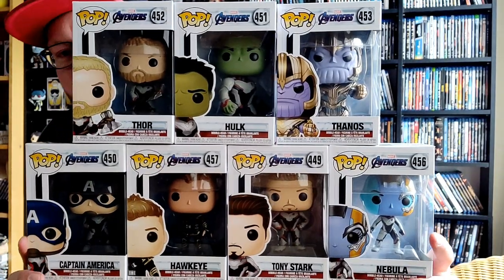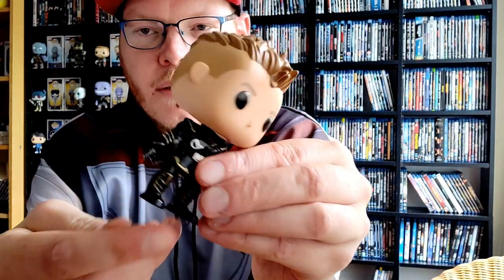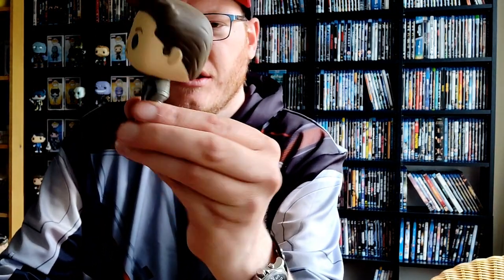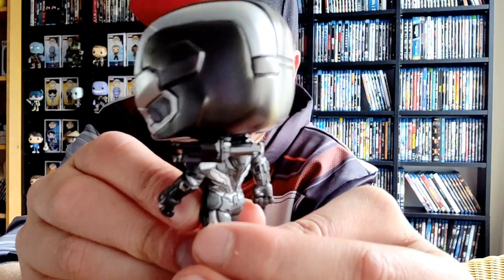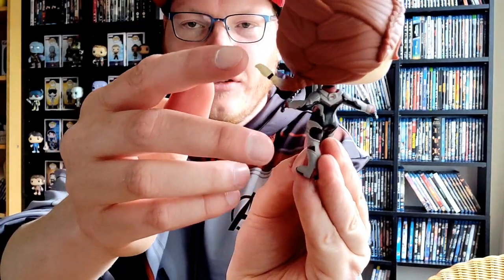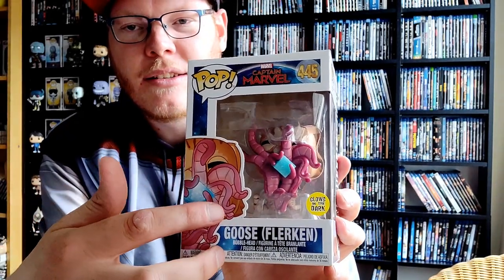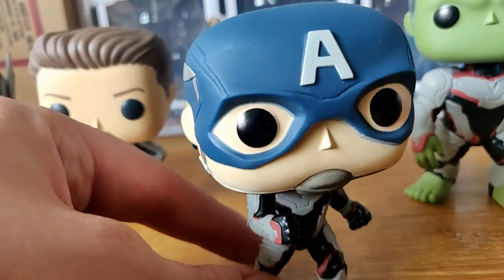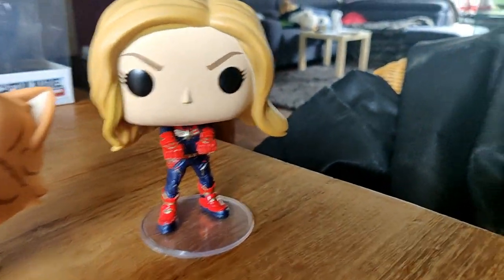UNBOXING ALL AVENGERS ENDGAME FUNKO POP'S PLUS CAPTAIN MARVEL GOOSE FLERKEN!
UNBOXING ALL AVENGERS ENDGAME FUNKO POP'S
WHAT'S UP GUYS I'M UNBOXING ALL 11 ENDGAME POPS
PLUS GOOSE FLERKEN FROM CAPTAIN MARVEL
HOPE YOU GUYS LIKE THE UNBOXING!!!

CHECK OUT OTHER FUNKO POP CHANNELS HERE :)